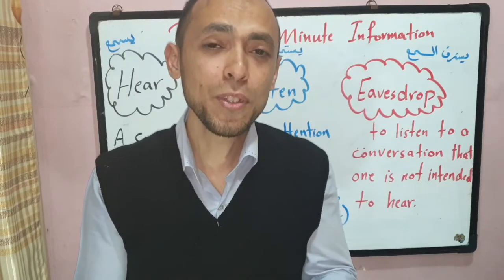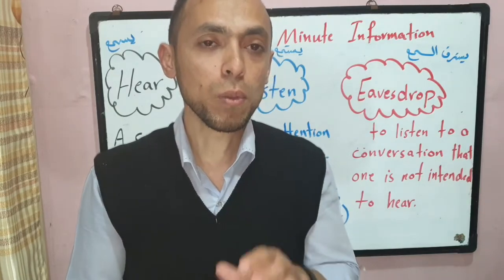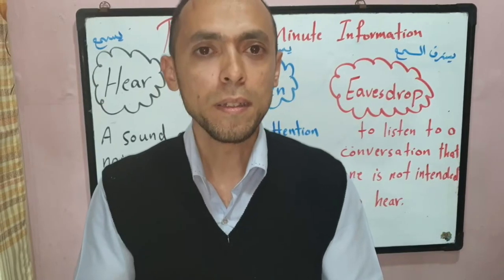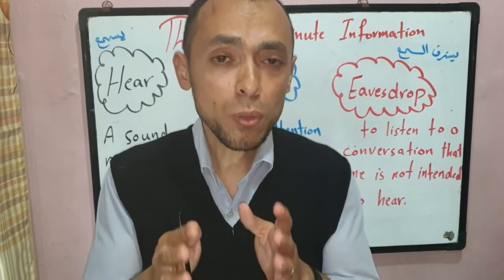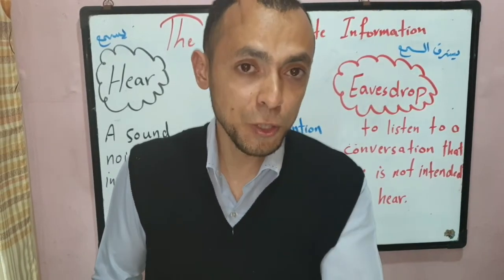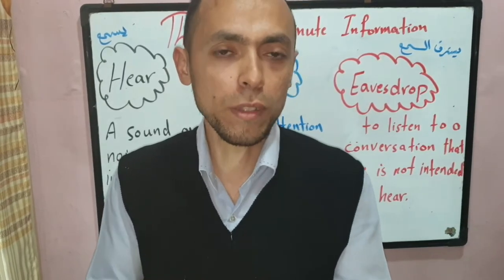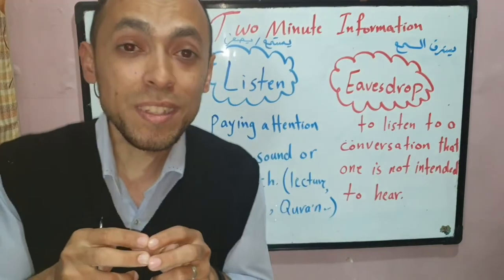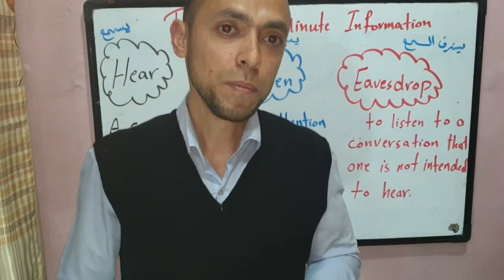The Two Minutes Information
This video explains the difference between the verbs: hear, listen, and eavesdrop.